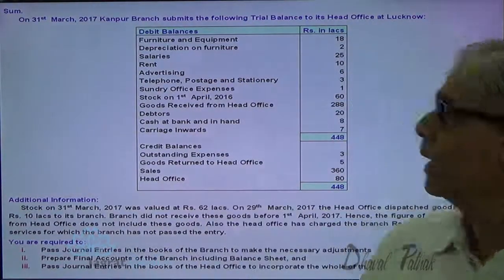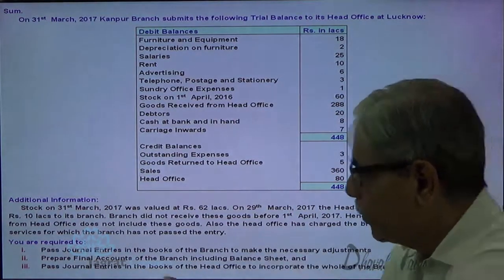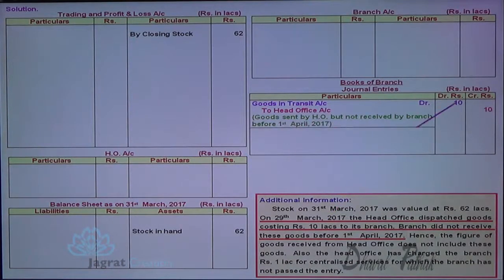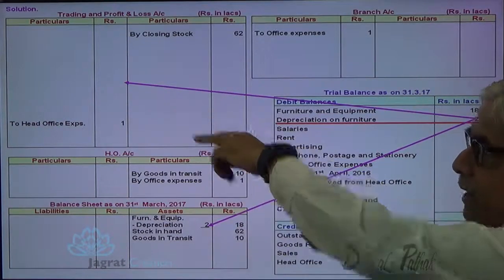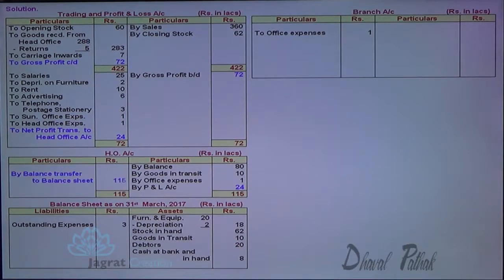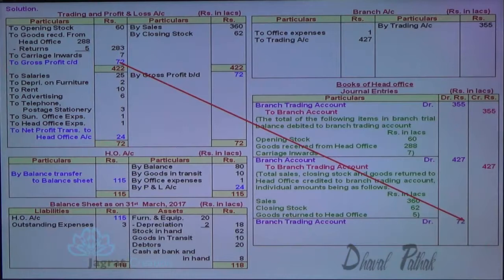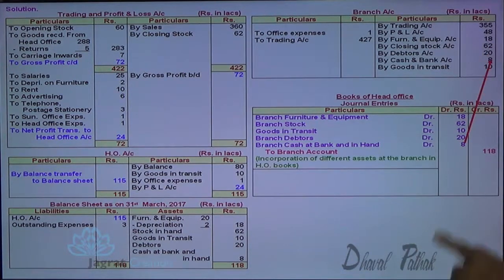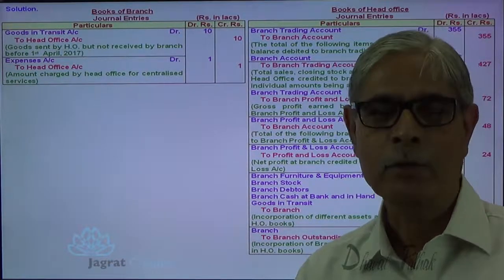Branch accounting Independent Branch Lecture 30 Inter C A May 2002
Jagrat Creation Presents This Video lecture on  Branch Accounts Which Includes sum wherein  Trading and Profit and Loss account  and Balance Sheet of Branch is prepared from given Trial Balance and further information.Branch Account in the books of Head Office is prepared explaining incorporating adjustment entries for Branch Final Accounts.
Keep in touch For Next Accountancy Video on Branch Accounts.